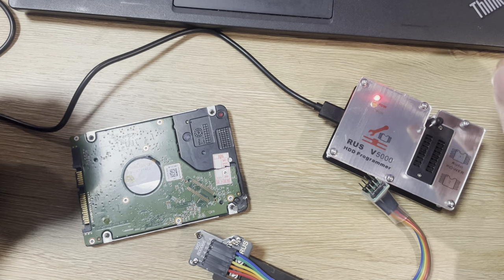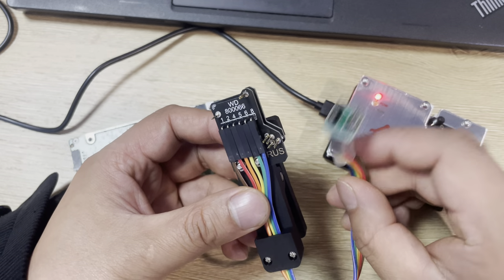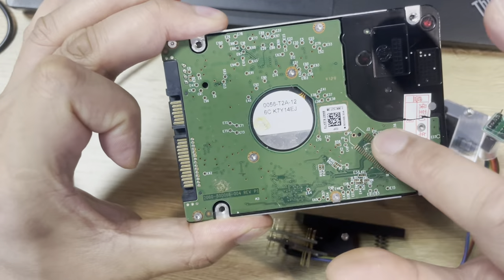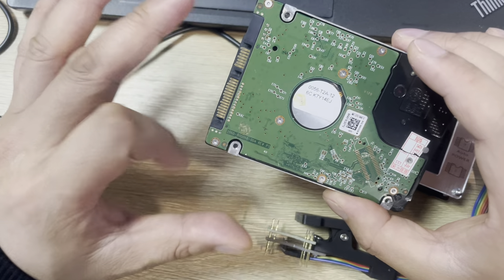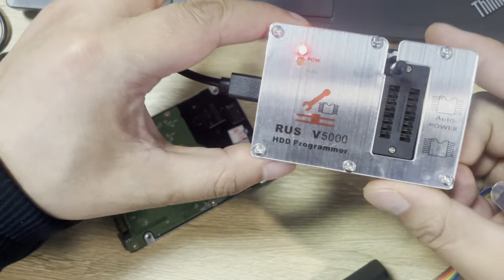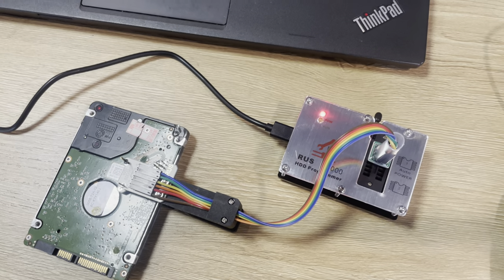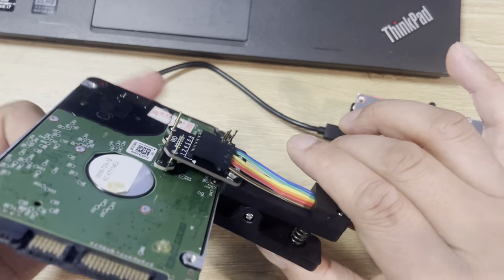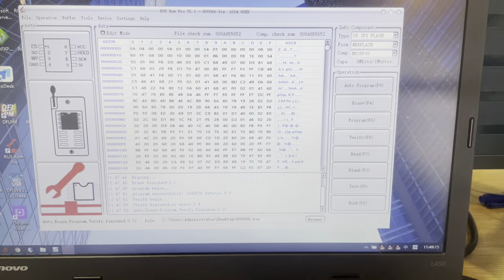Hard Drive ROM Programming Clip Adapter